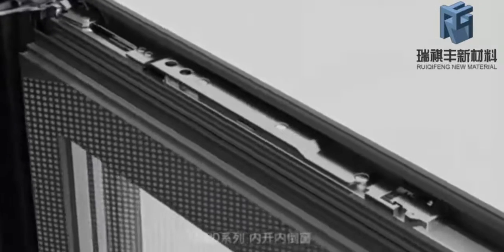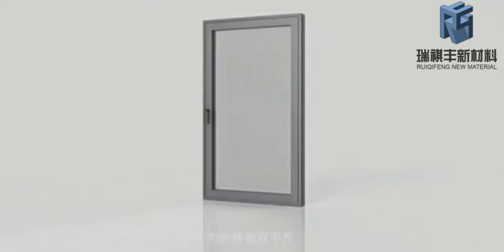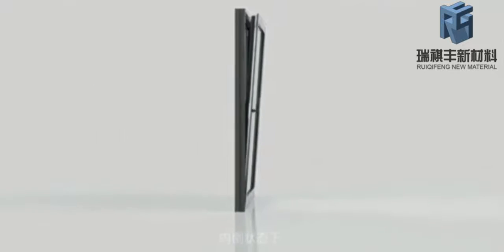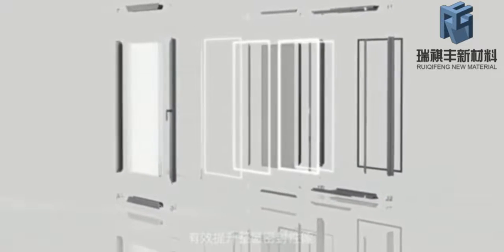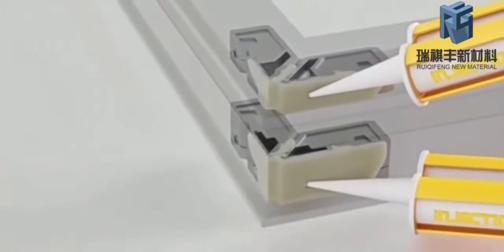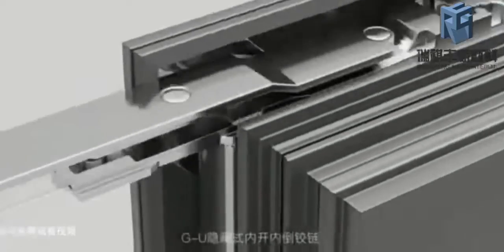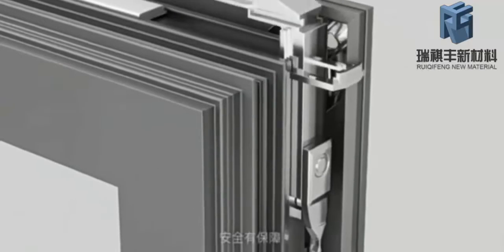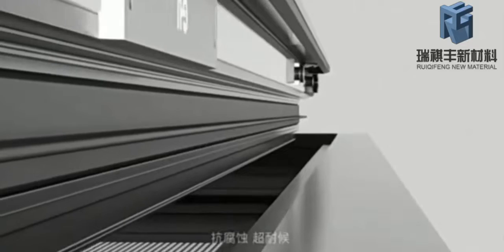What is the difference between broken bridge aluminum and aluminum alloy doors and Windows?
Why aluminum alloy doors and Windows can not be called broken bridge aluminum doors and Windows, why the difference is so big even they are all made of aluminum? So what are the differences between broken bridge aluminum and aluminum alloy doors and Windows?
Broken bridge aluminum, the modified products of aluminum alloy doors and Windows , is to use heat insulation to connect two aluminum profiles together,  so you can get heat insulation, block heat transfer, the cold air  in winter will not come through the doors and windows  to the indoor, indoor temperature will not affect by the outside temperature, to achieve the effect of energy saving heat preservation.  And aluminum alloy doors and Windows, is common aluminum alloy profiles made of doors and Windows, easy to conduct;   Without heat insulation strip, their function is different.
Broken bridge aluminum doors and Windows are mainly used in the cold weather cities, but because of its good sound insulation and heat insulation, they're also used in hot weather cities .
Last but not the least, we live in noisy city, we need a good sleep and quite space after working, while the sound insulation effect of the broken bridge aluminum doors and Windows system are the best on the market at present,  it greatly improve the living environment of people, tthus  the broken bridge aluminum doors and Windows are the preminum option for the people live in city.
Aluminum alloy doors and Windows occupy a certain market share due to its low cost,  but this market share will be reduced year by year, while the needs of energy saving and environmental protection increase day by day, the broken bridge aluminum doors and Windows is now a new trending.